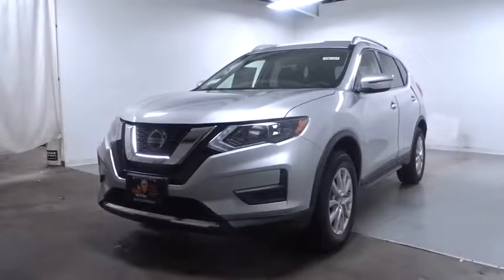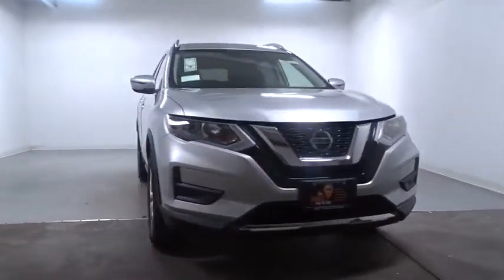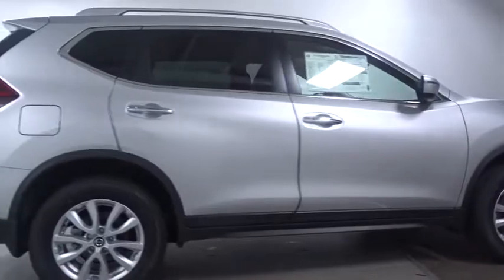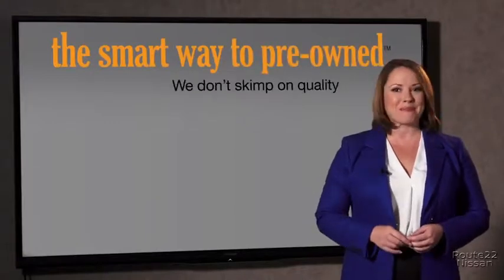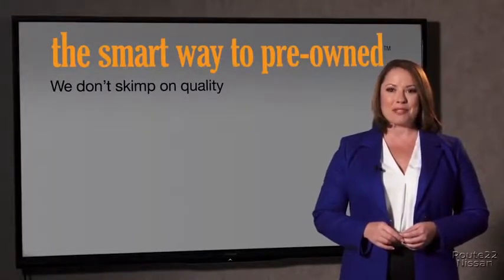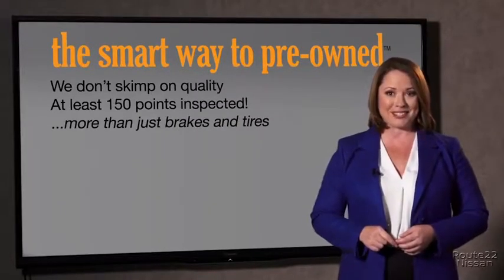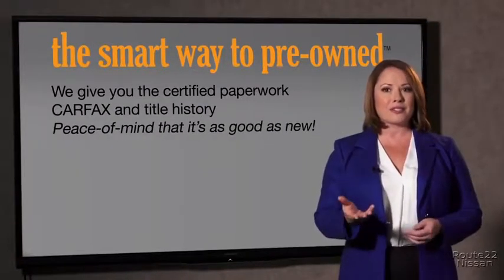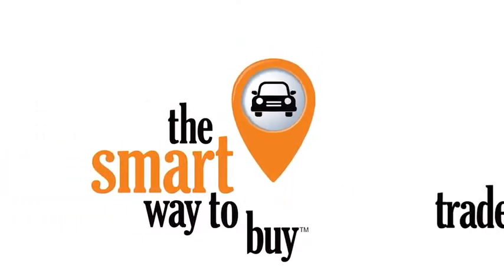2019 Nissan Rogue Hillside, Newark, Union, Elizabeth, Springfield, NJ 390352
2019 Nissan Rogue available in Hillside, New Jersey at Route 22 Nissan. Servicing the Newark, Union, Elizabeth, Springfield, NJ area.

The Smart Way To Buy! Are you tired of hidden fees and bogus rates ruining your search process? Now there's a way to avoid all of the nonsense. Introducing the smart way to buy from Route 22 Auto's. The advantages of the smart way to buy are endless. There is no pressure throughout your search. You can finally feel at ease when purchasing a car. Since there are no hidden fees, there are no surprises or gimmicks revealed when you finally make a decision. Route 22 Autos salespeople are direct and value your time, so there is no back and forth or confusion. They know it's necessary for you to feel comfortable during the buying process and want to be trusted. The smart way to buy is smart for a reason. The team at Route 22 Auto's does Internet research every day to discover the right price for you. They make sure to look at competitors' pricing and numbers from industry experts so you can feel confident that you're getting the best offer possible. The main factors that contribute to your final cost are market value, product availability, days' supply in the market and the product age, color and equipment. It's easy to feel secure with the smart way to buy. This Nissan includes: [L92] FLOOR MATS Floor Mats [B93] CHROME REAR BUMPER PROTECTOR (PIO) [B92] BLACK SPLASH GUARDS (SET OF 4) (PIO) *Note - For third party subscriptions or services, please contact the dealer for more information.* Want more room? Want more style? This Nissan Rogue is the vehicle for you. Everyone hates the gas pump. Skip a few gas stations with this super fuel efficient NissanRogue. Enjoy safety and stability with this all-wheel drive vehicle and drive with confidence in any condition.
2 LCD Monitors In The Front,Integrated Roof Antenna,Radio: AM/FM/CD/AUX -inc: 6 speakers, NissanConnect featuring Apple CarPlay and Android Auto, 7 color display w/multi-touch control, SiriusXM Satellite Radio w/advanced audio features, USB connection port for iPod and other compatible devices, Bluetooth hands-free phone system, streaming audio via Bluetooth, hands-free text messaging assistant, over-the-air (OTA) updating for headunit firmware via a Wi-Fi WPA2 connection,Radio w/Seek-Scan, MP3 Player, Clock, Steering Wheel Controls and Radio Data System,Deep Tinted Glass,Tailgate/Rear Door Lock Included w/Power Door Locks,Steel Spare Wheel,Variable Intermittent Wipers,Body-Colored Rear Bumper w/Black Rub Strip/Fascia Accent and Chrome Bumper Insert,Galvanized Steel/Aluminum/Composite Panels,Black Grille w/Chrome Surround,Black Bodyside Cladding and Black Wheel Well Trim,Chrome Door Handles,Chrome Side Windows Trim and Black Rear Window Trim,Wheels w/Silver Accents,Fully Automatic Aero-Composite Halogen Daytime Running Auto High-Beam Headlamps w/Delay-Off,Clearcoat Paint,Fixed Rear Window w/Fixed Interval Wiper, Heated Wiper Park and Defroster,Lip Spoiler,Body-Colored Front Bumper w/Chrome Rub Strip/Fascia Accent,Compact Spare Tire Mounted Inside Under Cargo,Power Liftgate Rear Cargo Access,LED Brakelights,Body-Colored Power Heated Side Mirrors w/Manual Folding and Turn Signal Indicator,Wheels: 17 Aluminum Alloy,Perimeter/Approach Lights,Roof Rack Rails Only,Tires: 225/65R17 All-Season,Manual Tilt/Telescoping Steering Column,FOB Controls -inc: Trunk/Hatch/Tailgate and Remote Engine Start,Carpet Floor Trim,4-Way Passenger Seat -inc: Manual Recline and Fore/Aft Movement,Full Cloth Headliner,Cloth Seat Trim,Systems Monitor,Trip Computer,Air Filtration,Seats w/Cloth Back Material,Proximity Key For Doors And Push Button Start,Engine Immobilizer,Full Floor Console w/Covered Storage, Mini Overhead Console w/Storage and 3 12V DC Power Outlets,Leather/Metal-Look Steering Wheel,HVAC -inc: Underseat Ducts and Console Ducts,Interior Trim -inc: Metal-Look Door Panel Insert and Chrome/Metal-Look Interior Accents,Perimeter Alarm,Outside Temp Gauge,Power Door Locks w/Autolock Feature,Dual Zone Front Automatic Air Conditioning,Driver / Passenger And Rear Door Bins,Remote Releases -Inc: Proximity Cargo Access and Power Fuel,Manual Anti-Whiplash Adjustable Front Head Restraints and Manual Adjustable Rear Head Restraints,Glove Box,Heated Front Bucket Seats -inc: 8-way power driver seat w/2-way lumbar support, 4-way adjustable front passenger seat and front seatback storage,Driver Foot Rest,Remote Keyless Entry w/Integrated Key Transmitter, Illuminated Entry, Illuminated Ignition Switch and Panic Button,Leather/Metal-Look Gear Shift Knob,Front Cupholder,Cruise Control w/Steering Wheel Controls,Front Center A